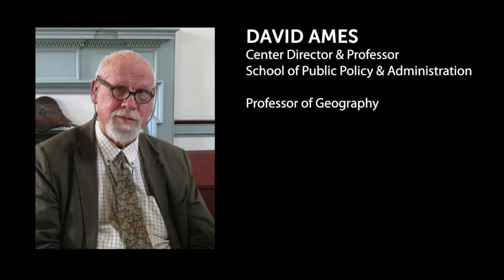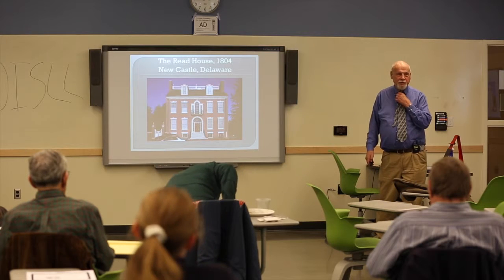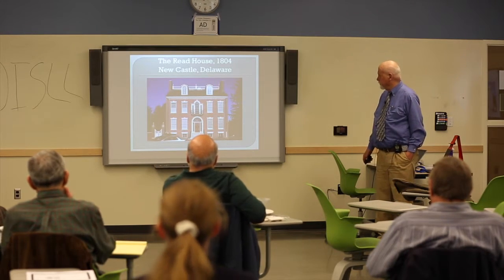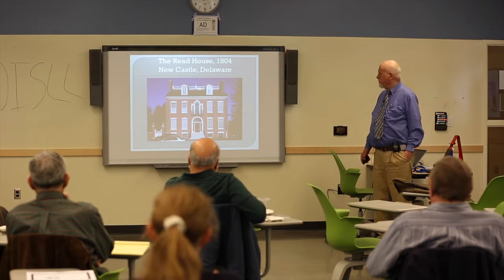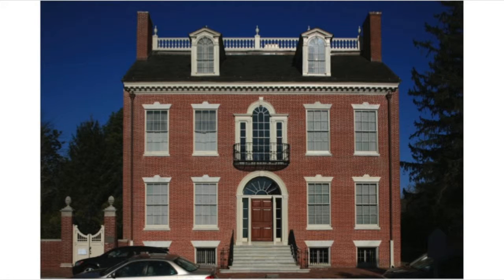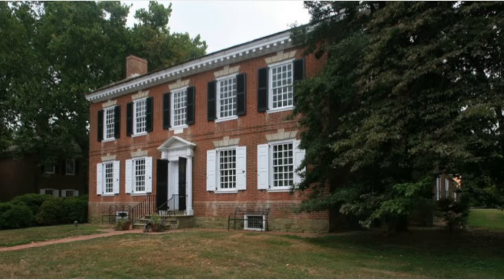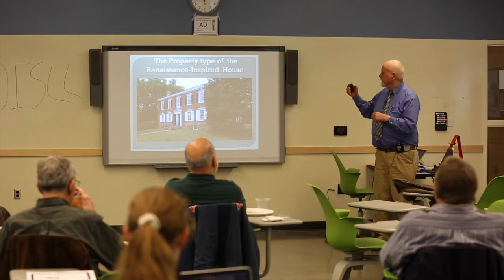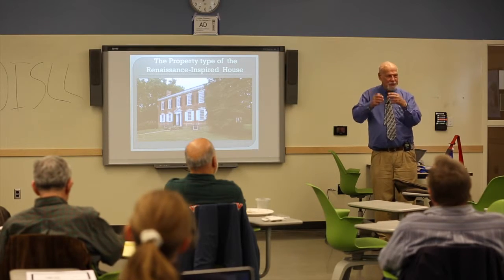Earth Equity Environment: David Ames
David Ames will speak about "What it takes to be a National Landmark: The Read House in New Castle, Delaware."